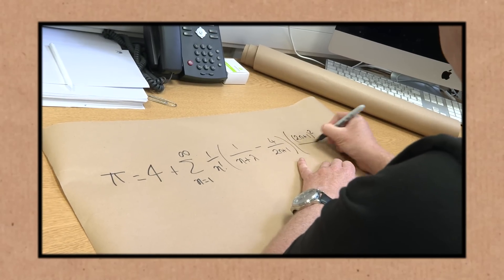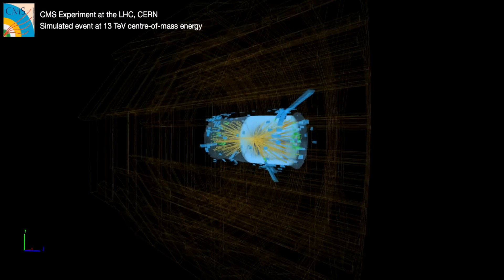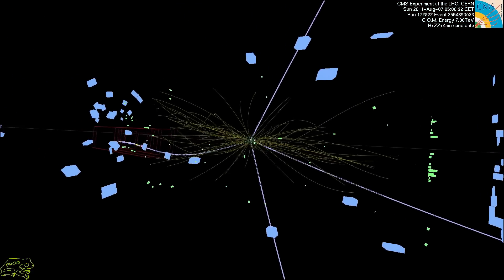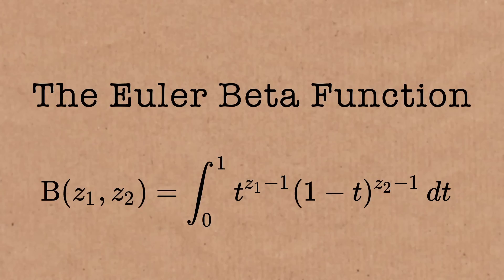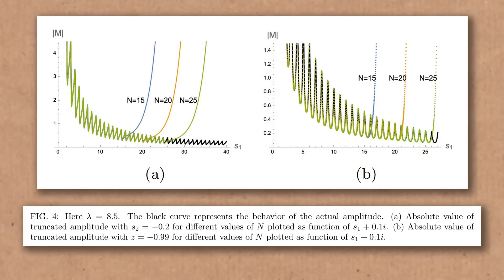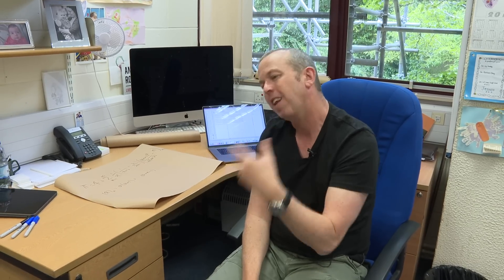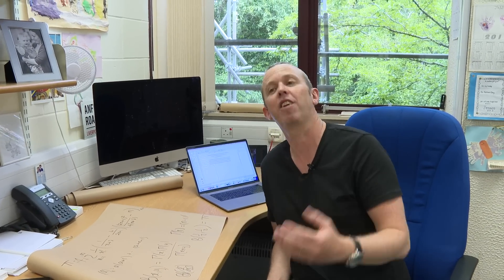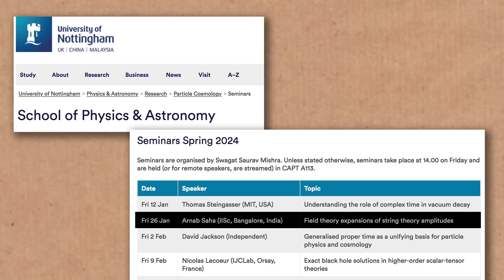New Pi Formula (the extra physics bit) - Numberphile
and the interview with Sinha and Saha is --- More links & stuff in full description below ↓↓↓